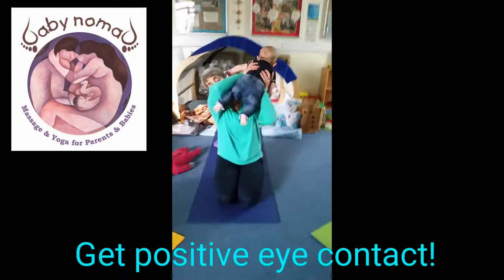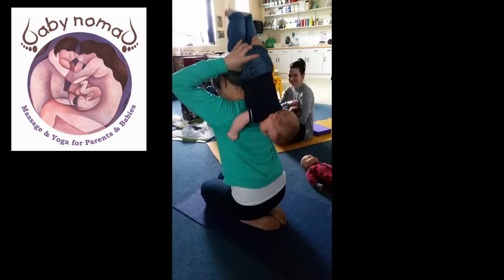Baby Nomad Back Scratcher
Upside downies in baby yoga!